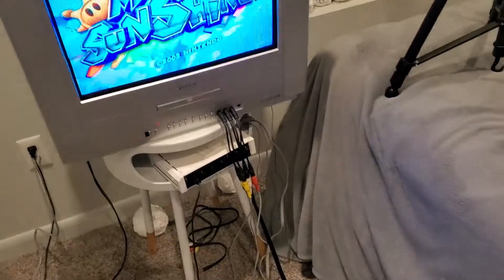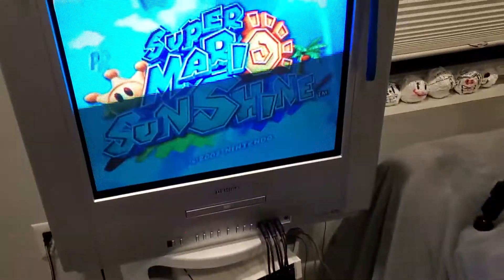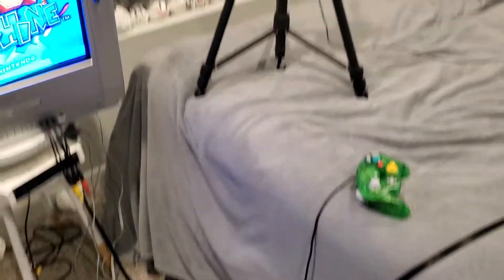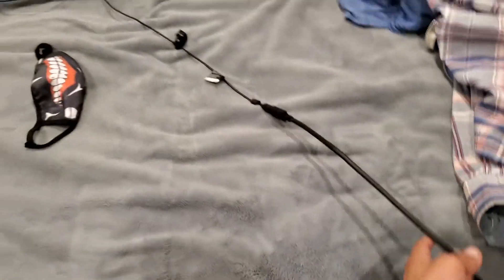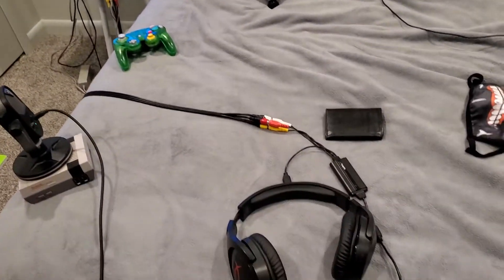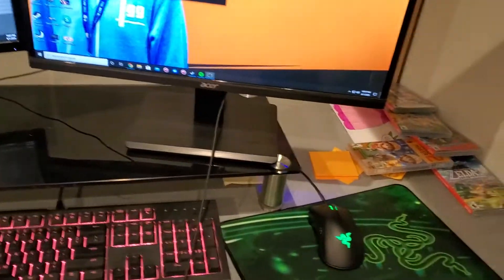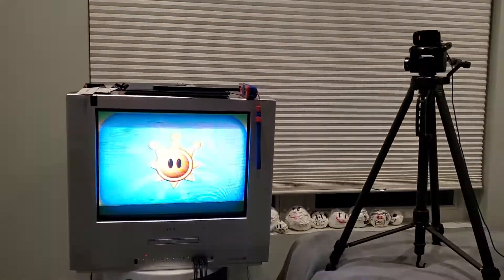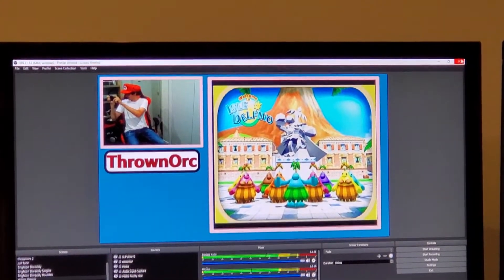How I set up my Stream for console games!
I've been getting a lot of questions of how I set up my Streams for my old school console games. This is actually the same set up I use when I used to stream the BMDB Melee tournaments. Only in my bedroom!